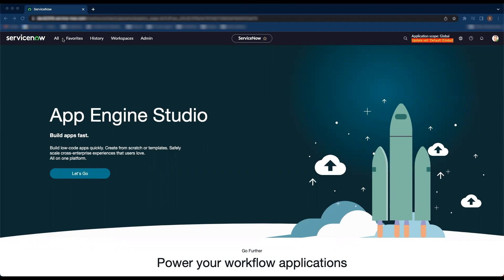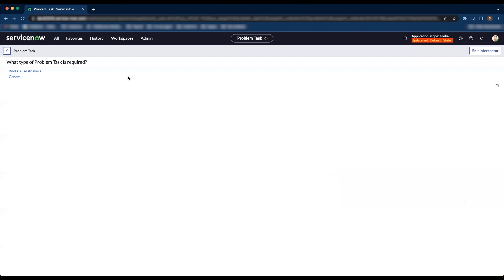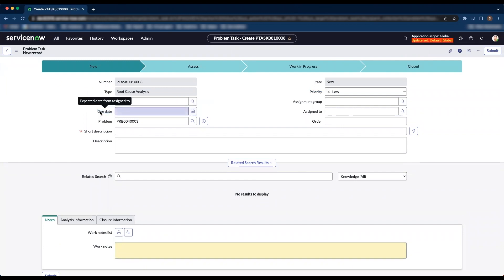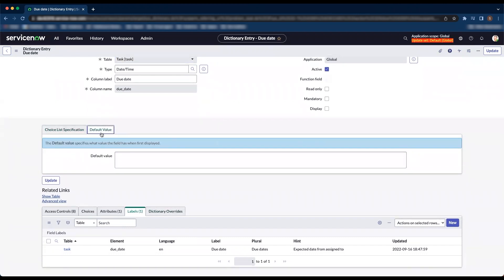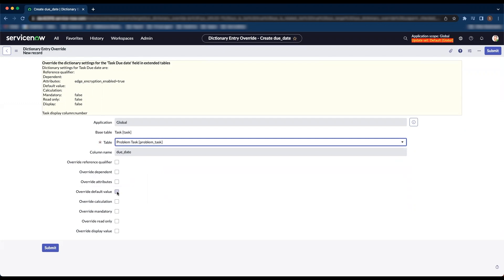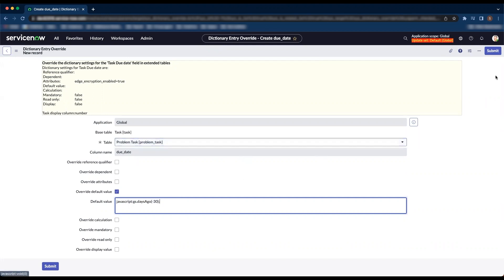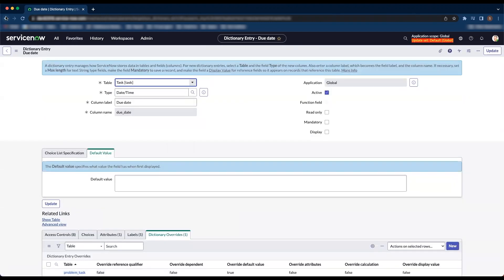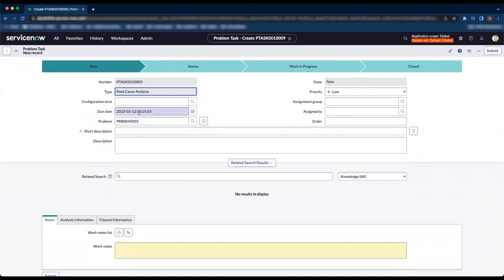How to Dynamically Set Default Value on Date Field | ServiceNow Tutorial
In this ServiceNow Tutorial, Technical Consultant Saloni Suthar gives a demo on How to Dynamically Set Default Value on Date Field in ServiceNow.

A default value populates a value in a field when a new record is created.